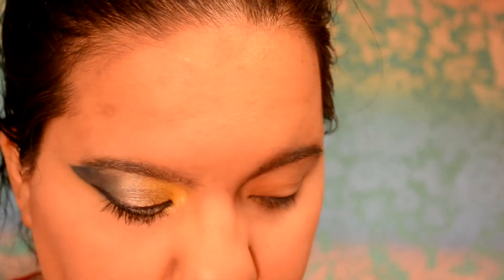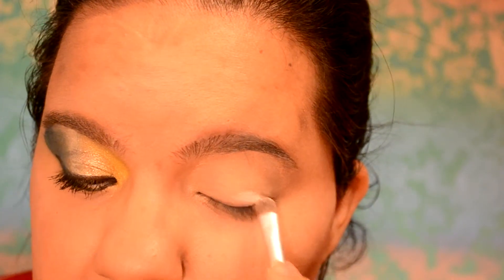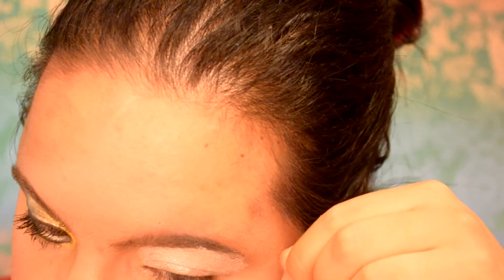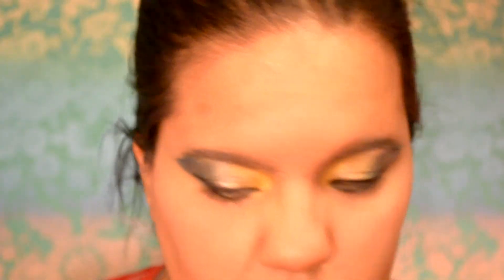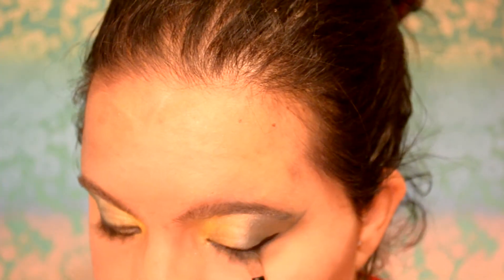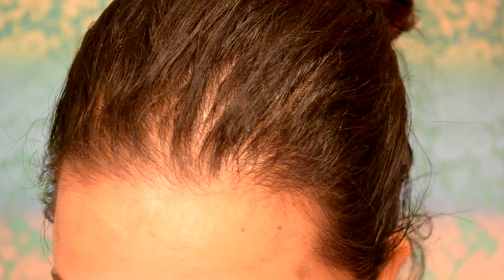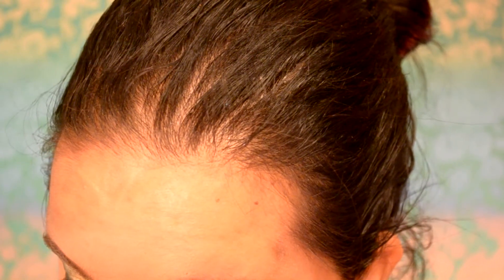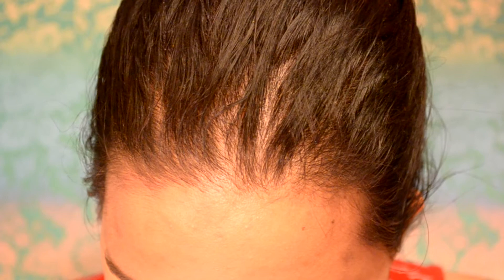Sailor Scout Makeup Tutorial Collab :Sailor Uranus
Hi Everyone! Welcome to another Sailor Scout Collaboration Video with Kimitoxxxic! Today's Tutorial is for Sailor Uranus. Enjoy!